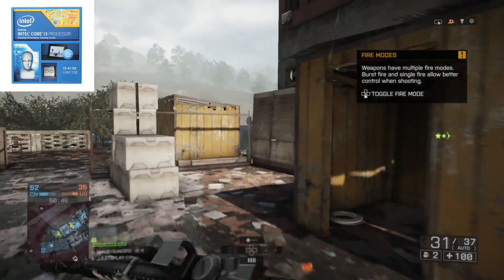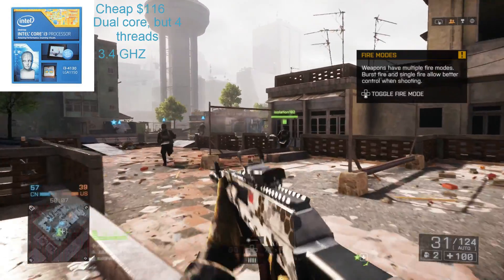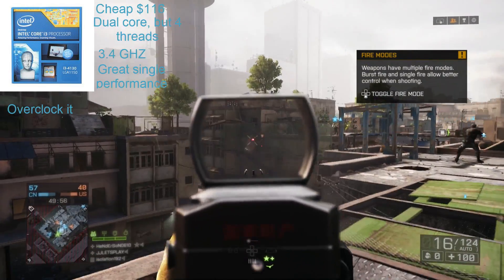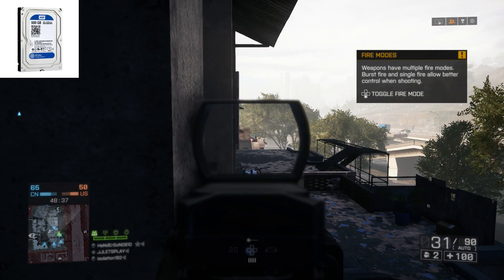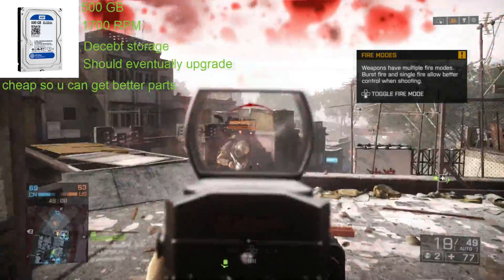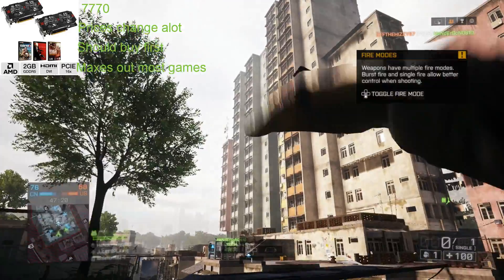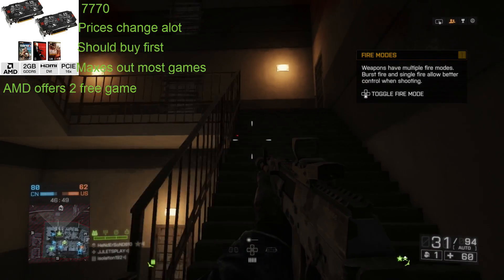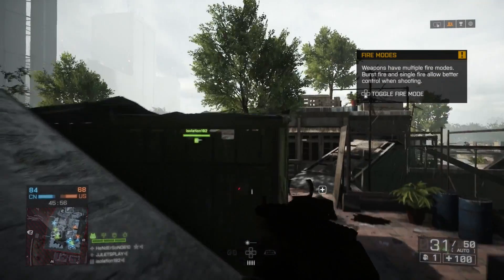Best $500 Gaming PC on Youtube 2015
Hey guys I wanted to start a new series about building PC's for near console price. Let's try to reach at least 10 likes for the new series. If you have no interest in this then just sit back and enjoy the gameplay.

In this video I give a tutorial on how to build a gaming computer for $500 to play the latest next gen PC games like Battlefield 4, Watchdogs, Call of Duty: Ghosts and more!